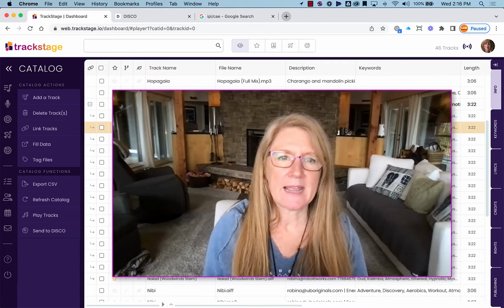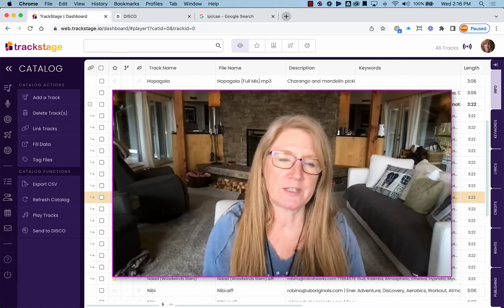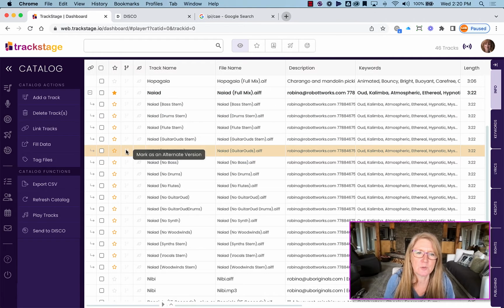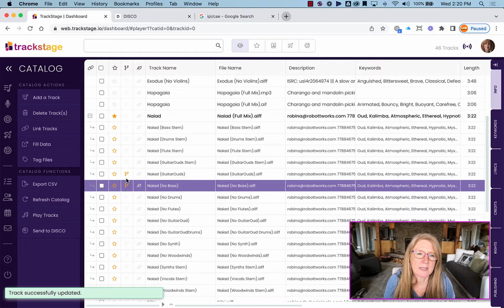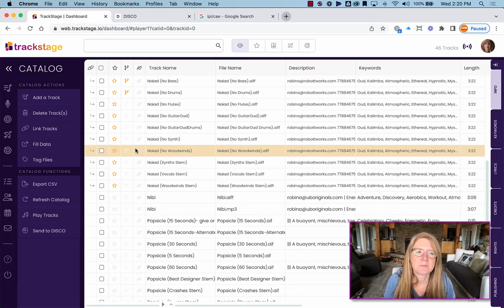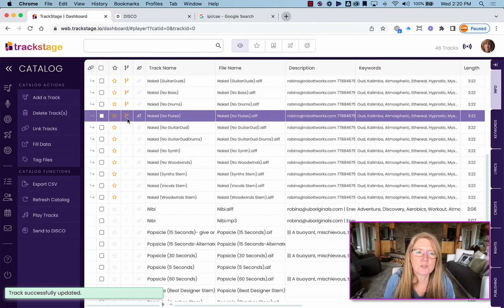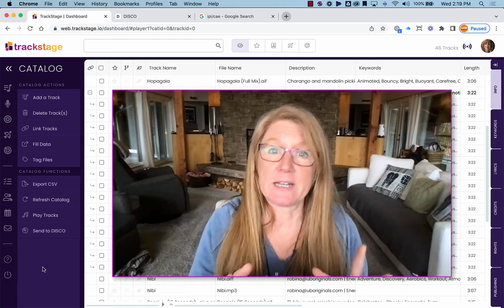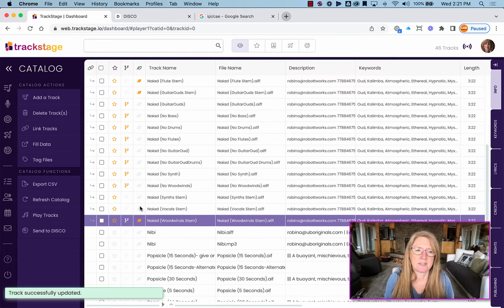TrackStage | Stems & Alternates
How to work with Alternate and Stem versions of your tracks in your TrackStage catalog.

TrackStage is a comprehensive, integrated, one-stop software tool to help sync musicians cut through the clutter of managing their catalogs and help them get traction in their careers.